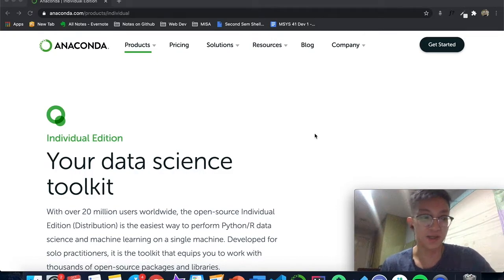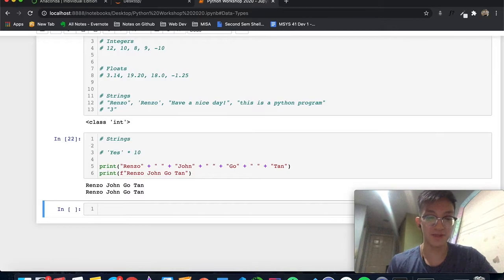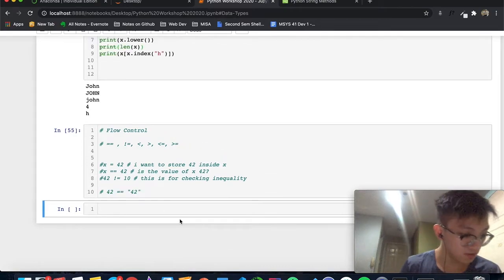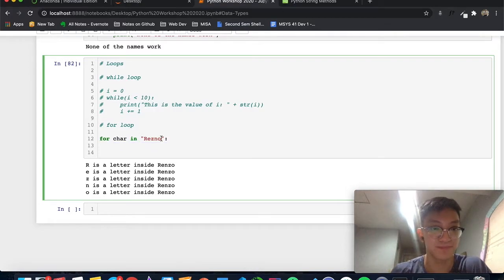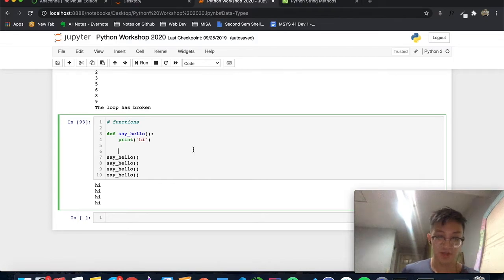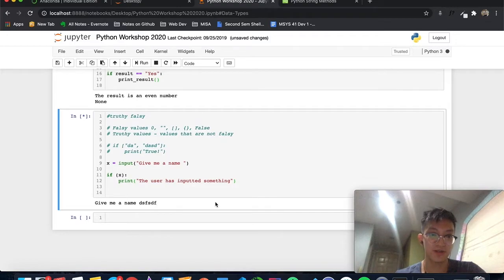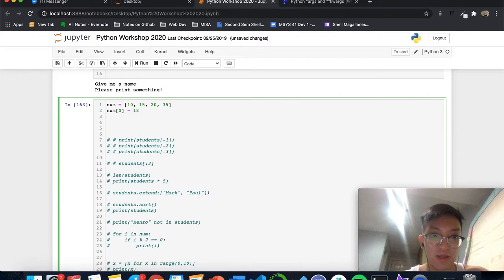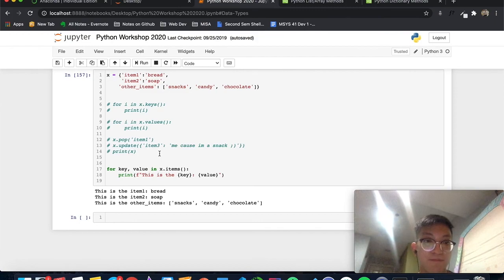Python Workshop for Beginners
This is a beginner Python workshop that deals with the basics of programming. Some concepts discussed in this video include variables, data types, conditionals, loops, functions, and data structures.